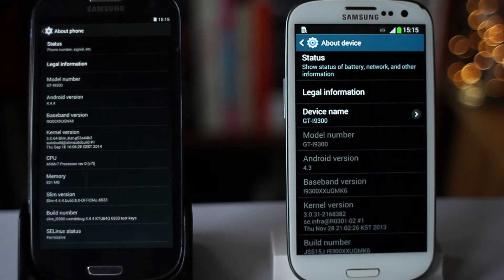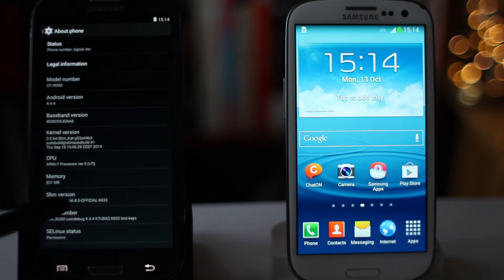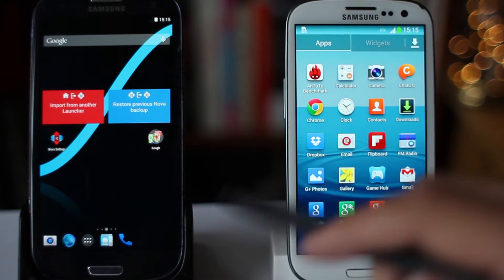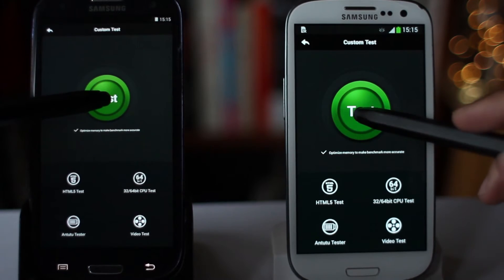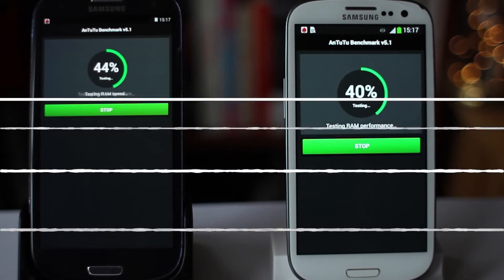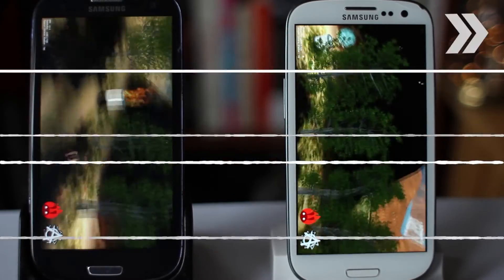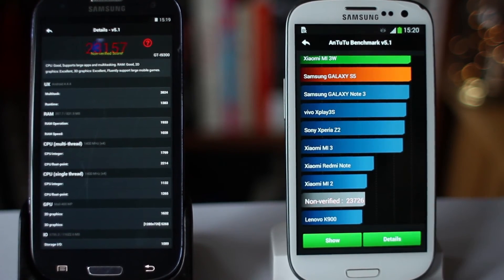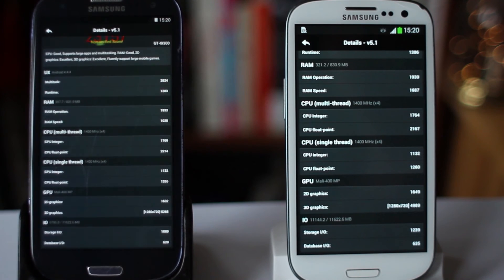SlimKat 3.0.64 vs Samsung Touchwiz - Full Antutu Benchmark Test 2014 (Galaxy SIII)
This video is a head-to-head benchmark test between the SlimKat custom ROM and Samsung TouchWiz using 2014's latest updated version of AnTuTu Benchmark for Android, version 4.5.1.

The test was carried out using two idential Samsung Galaxy SIII (GT-i9300) handsets with completely stock settings and no additional apps installed. The same apk of Antutu was used on both phones and they both had full charged batteries.

The aim of this test was to see how much of a difference installing a custom ROM makes to an Android phone's performance and whether it can improve the benchmarks. The test was run between SlimKat and (Build 8.0Official 6933 Android 4.4.4 KitKat) and the latest Samsung TouchWiz software (Android 4.3 Jelly Bean).

The Galaxy SIII (Galaxy S3, i9300) has a Samsung Exynos 4 SoC containing a 1.4 GHz quad-core ARM Cortex-A9 and ARM Mali-400 MP4. It has up to 2GB of RAM, 4G connectivity and a 4.8" HD Super AMOLED 720p display.

Subscribe to our channel for our full review of the Samsung Galaxy SII as well as tutorials for installing custom ROMs and much more including app reviews and the latest mobile news!